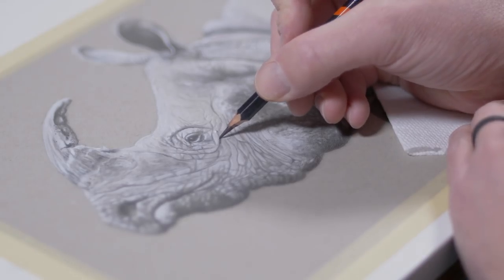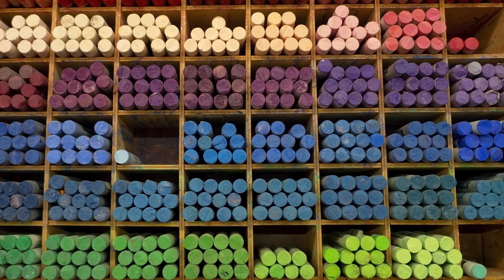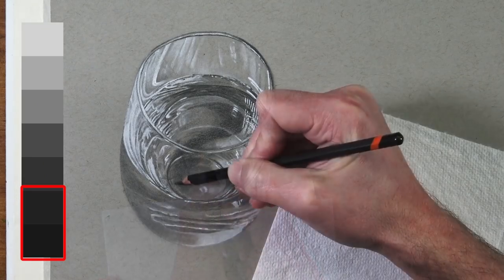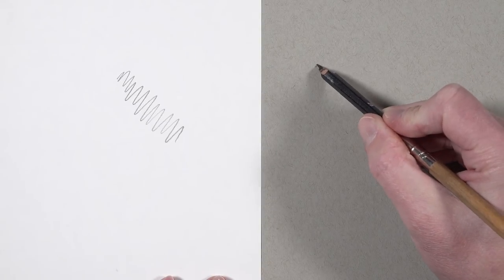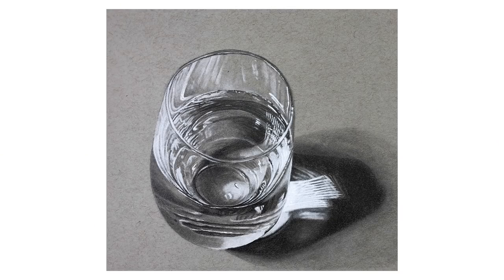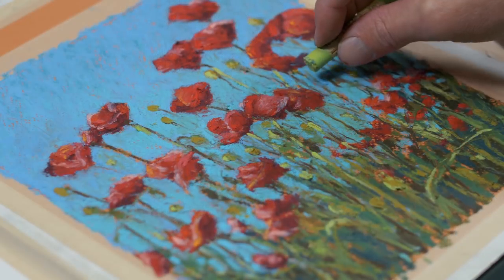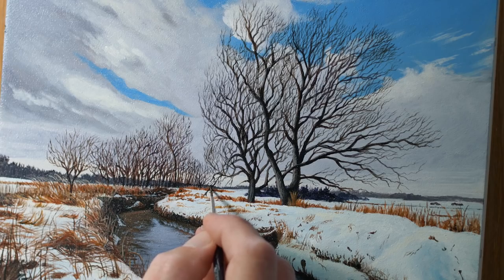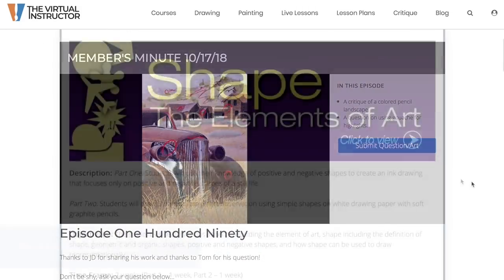Improve Your Drawings - 6 Reasons to Draw on Toned Paper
Improve your drawings by drawing on toned paper. In this lesson, we look at several benefits that come from drawing on a toned drawing surface. See how a toned surface can improve drawing speed, help you create more realistic drawings, and more.
Materials used in this lesson include Derwent Graphic Drawing Pencils, Strathmore toned gray sketch paper, General's white charcoal pencil...(The following links below are affiliate links which means I make a small commission if you purchase.)

Derwent Graphic Drawing Pencil Set
Strathmore toned gray sketch paper
General's white charcoal pencils